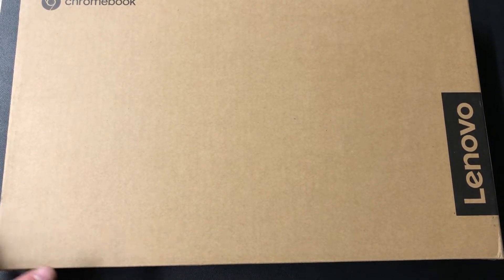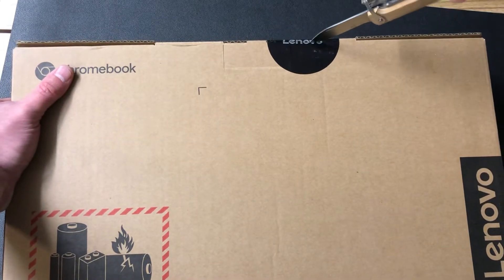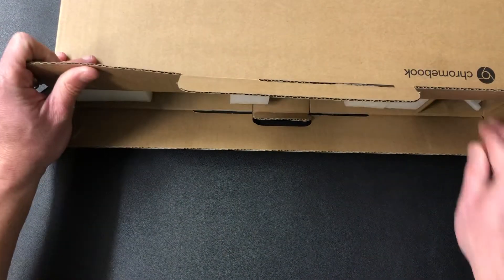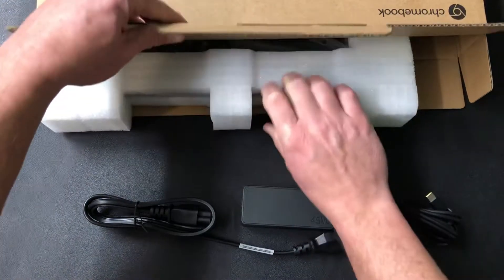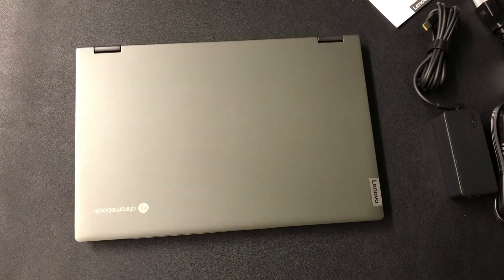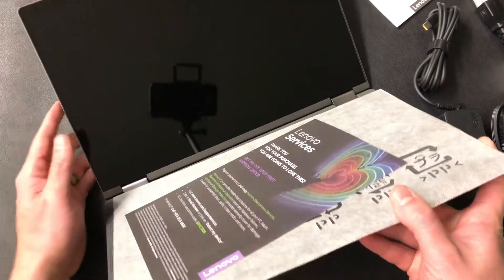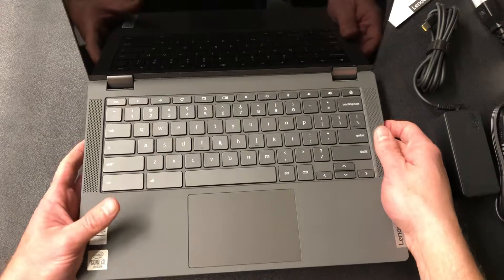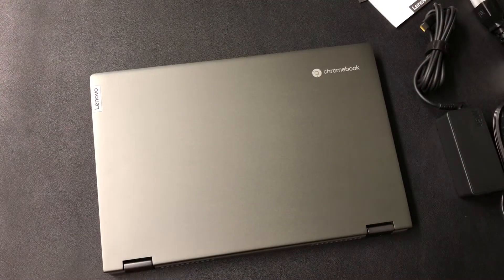Lenovo Chromebook IdeaPad Flex 5 Unboxing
Bitcoin (BTC)
3NxBp9LTodKUyksSMwX3Ccsp5NM1Fr93wr

Ethereum (ETH)
0x756B5eF33373e42A8A80B22eeDa41DeE6e4ac38F

Tron (TRX)
TQbBtpaMmPT8L2XdyoRSNnHYgH3UAVXkU4

Dogecoin (DGE)
DTQnqgcyLYfmBZoaYBrcr8dRf3KJsyMavK

0x17adab36d83f8ffb58238c56d3a8bb048014fed6

Ripple (XRP)
rULfdU8dD4zKbitucNfCiYoMZChXVA43AQ

Litecoin (LTC)
ltc1qxwgpuv3cmeh879mmstyyum085cvyggrkdkdz65

USDC:
0x71FDb887aA9fc4f472A6B6A180f99d24AAd6F1e9

USDT:
0x71FDb887aA9fc4f472A6B6A180f99d24AAd6F1e9

FAN MAIL:
Nerd Chic YouTube Channel
30941 Mill Ln., Suite G-127